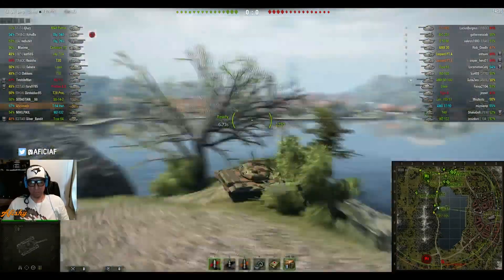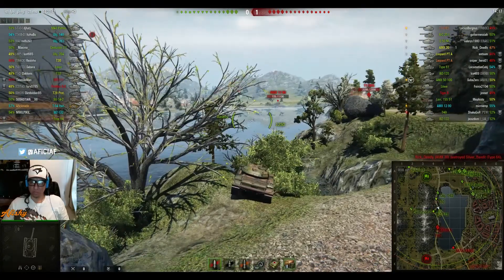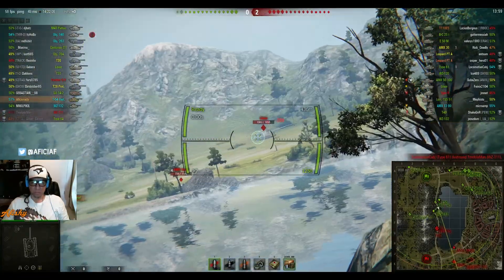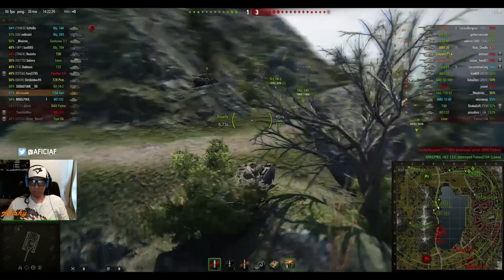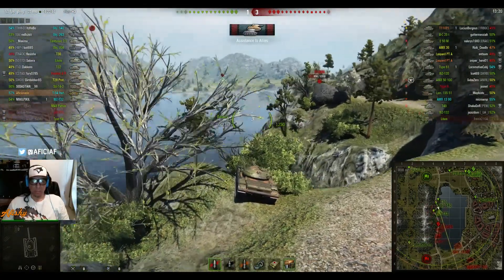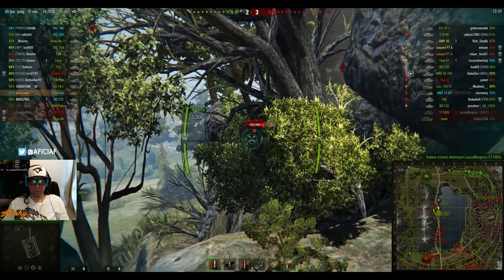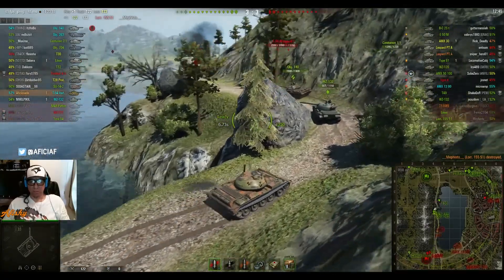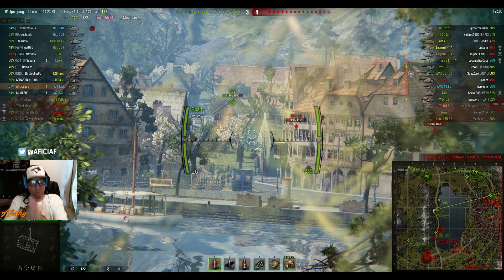Sweet Spots! Lakeville North Light (scout)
Spawning from the North side of Lakeville is a nice scouting position in the middle road.